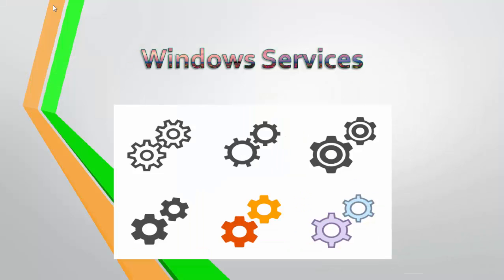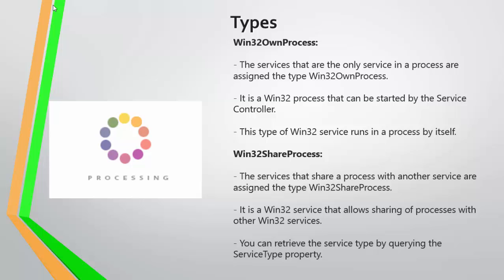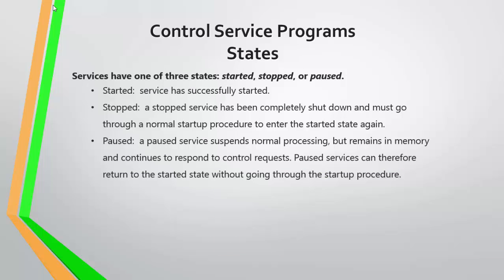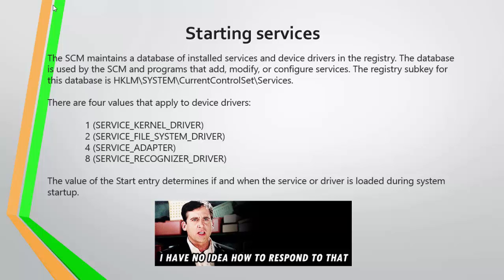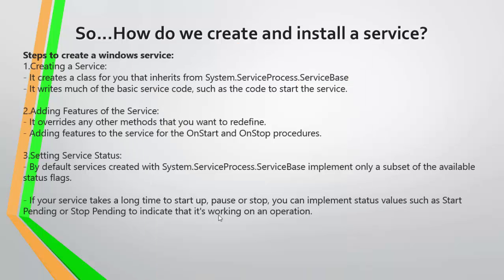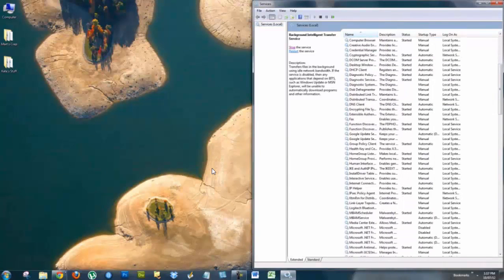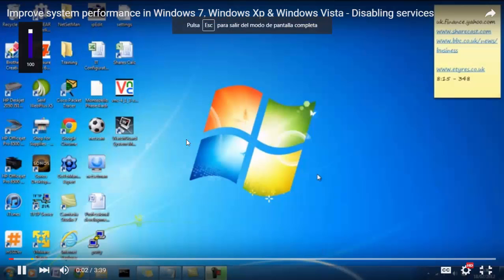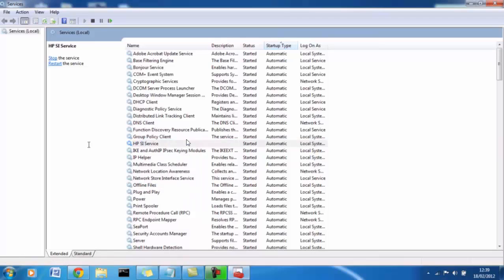Services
Windows Services explanation